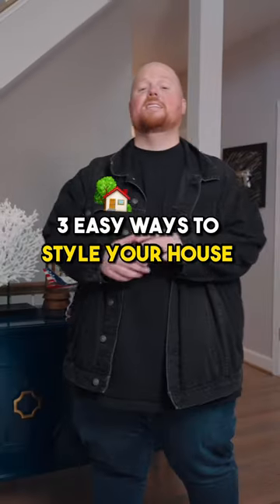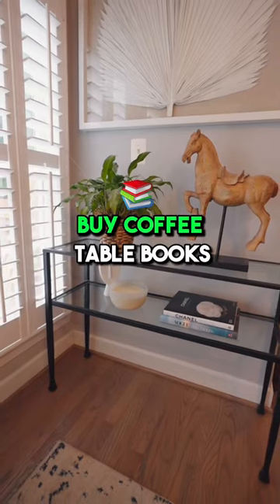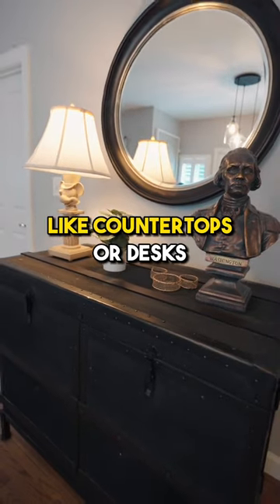Transform your home with these 3 simple yet stylish tips